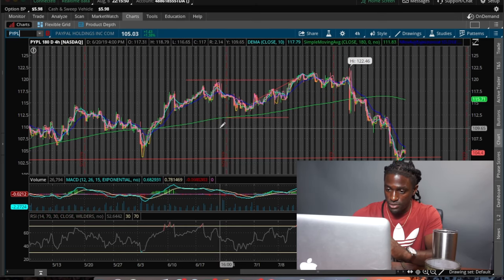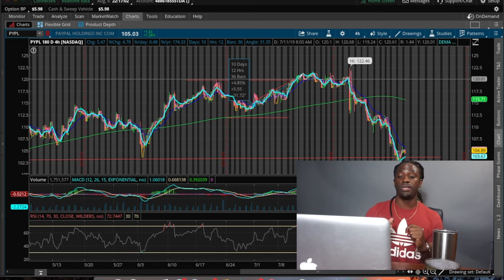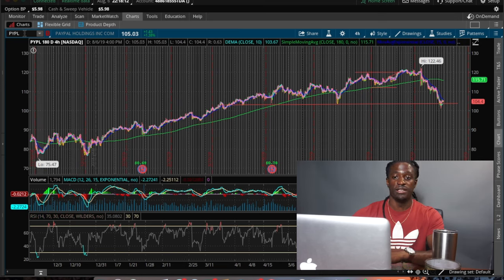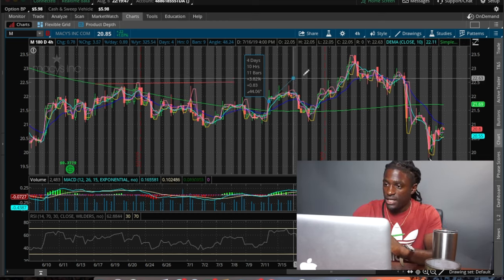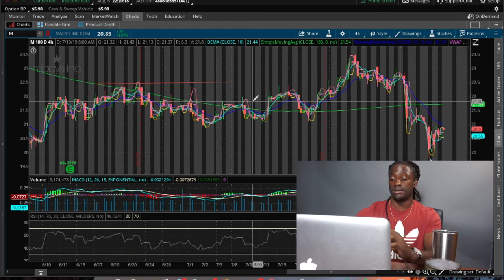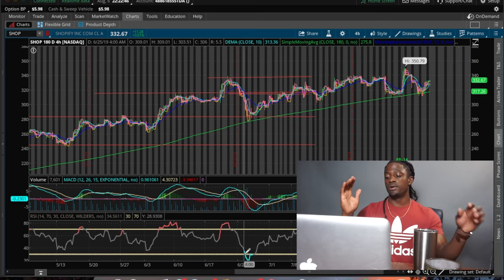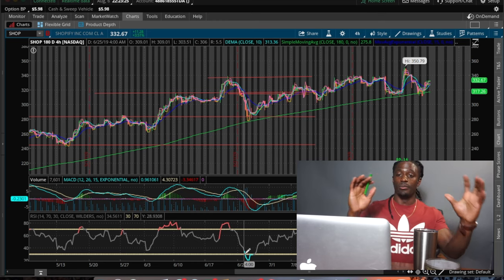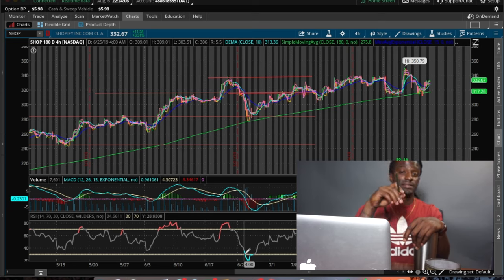Swing Trade 19.65% Gain (How To Swing Trade)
▪ Best All-Around Camera Set Up
▪ Canon EOS Rebel T6
▪ Worlds #1 Desk Mic
▪ Rode Shotgun Mic
▪ Tascam Audio Receiver
▪ SanDisk 1TB Extreme Portable External SSD
▪ Ring Lights For Lighting
▪ Green Screen